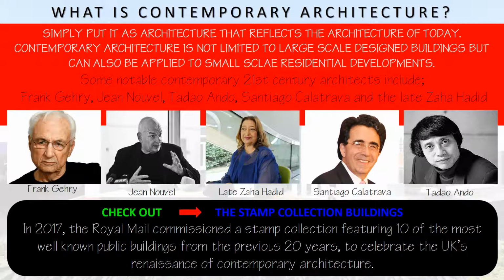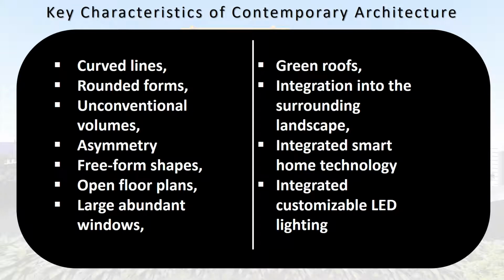CONTEMPORARY RESIDENTIAL ARCHITECTURE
What is Contemporary Architecture?
Simply put it as architecture that reflects the architecture of today. Contemporary architecture is not limited to large scale designed buildings but can also be applied to small scale residential developments.
Key characteristics of Contemporary architecture include;
Curved lines,
Rounded forms,
Unconventional volumes,
Asymmetry,
Free-form shapes,
Open floor plans,
Large abundant windows,
Green roofs,
Integration into the surrounding landscape,
Integrated smart home technology as well as
Integrated customizable LED lighting.